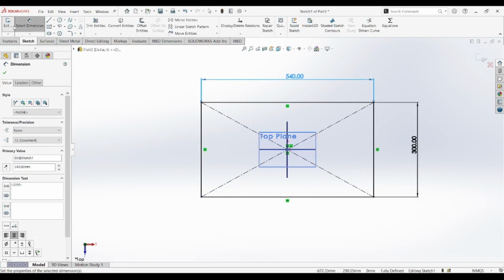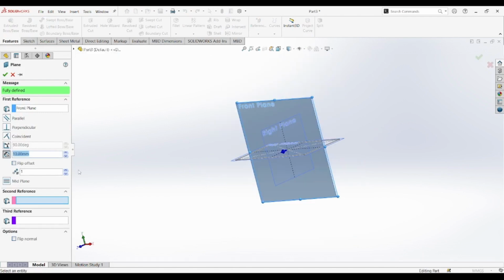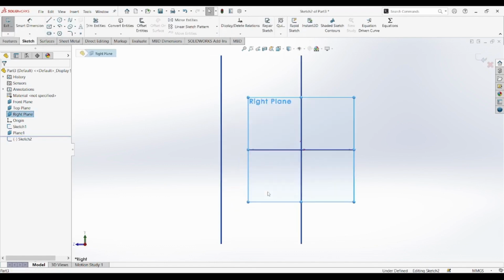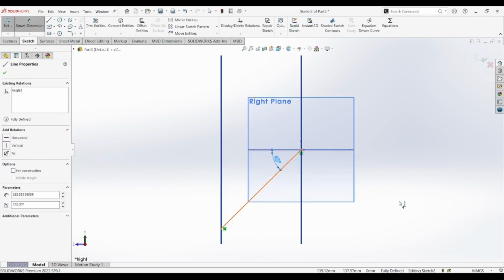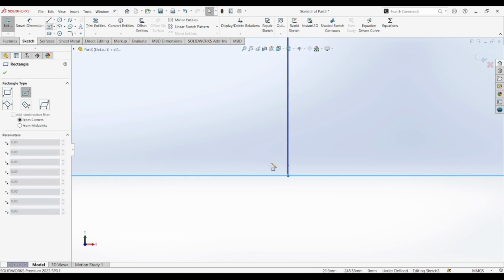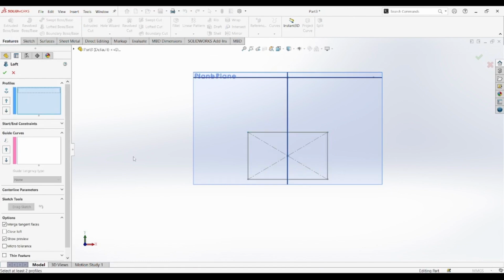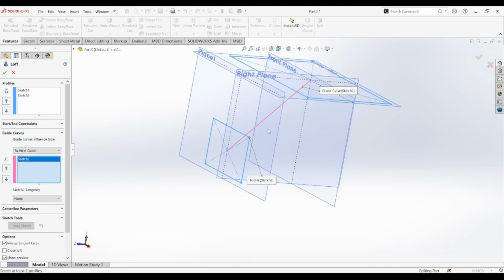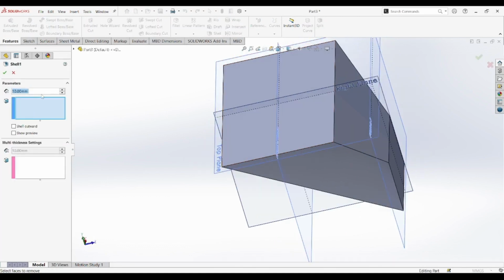Plastic Shredder Full Assembly – Part 5 | Hopper Design in SolidWorks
Hi, Hola, Bonjour, Privet, Salaam!
Welcome back to Blueprint Bazaar, your trusted source for professional-grade CAD, FEA, and mechanical design tutorials. In Part 5 of our Plastic Shredder Full Assembly series, we turn our attention to a critical yet often overlooked component — the Hopper.

The hopper plays a vital role in material handling, directing shredded plastic waste safely into the cutting chamber while ensuring a steady flow of material. In this SolidWorks tutorial, you’ll learn how to design a practical and manufacturable hopper using tools like Sketch, Loft, and Shell. This video will guide you through the design of complex tapered geometries often used in material funnels, silos, and containers.

We’ll take you step-by-step through the modeling process, covering how to set up multiple sketches on different planes, apply loft features with guide curves for controlled tapering, and use the shell command to give your hopper realistic wall thickness. Along the way, we’ll also explore key engineering considerations such as structural integrity, clearance space, and manufacturing feasibility.

How to model a hopper for shredders using SolidWorks

Sketching tapered profiles across multiple planes

Using the Loft feature for smooth transitions

Applying Shell for realistic wall thickness

Insight into functional design for material flow and manufacturability

Engineering students working on capstone or mechanical design projects

DIY machine builders creating shredders, silos, or material handling systems

SolidWorks users seeking to improve surface and loft modeling techniques

Educators teaching part modeling and industrial design applications

💬 Let’s Connect
We’re building a focused, clean-content CAD/FEA community. If you have questions, feedback, or want your own SolidWorks model reviewed — drop a comment! We actively respond to support fellow designers and learners.

📈 Support Blueprint Bazaar
Our mission is to deliver distraction-free, no-haram engineering content (no music, no unnecessary effects). Help us grow and serve more people by:
👍 Liking & sharing the video
💬 Commenting below with questions or insights
📲 Following us on YouTube, Instagram & Facebook — @BlueprintBazaar
📩 Messaging us for CAD/FEA help, or collaboration

🧰 Series Overview
✅ Part 1: Frame Design Using Weldments
✅ Part 2: Mounting Using Hole Wizard
✅ Part 3: Shaft Design with Slot and Hole Wizard
✅ Part 4: Spacer Design and Parametric Modeling
🎯 Part 5: Hopper Design with Loft & Shell Features
🔜 Part 6+: Blade Assembly, Motor Mounting, Simulations, & Final Build